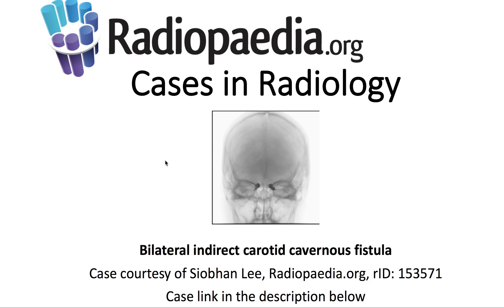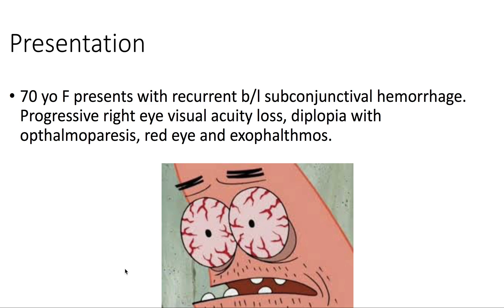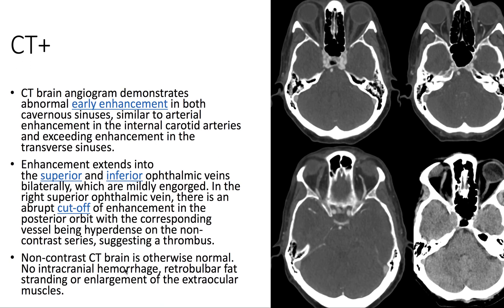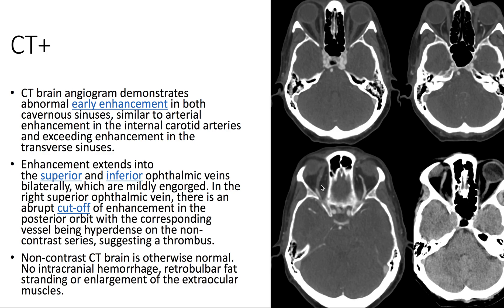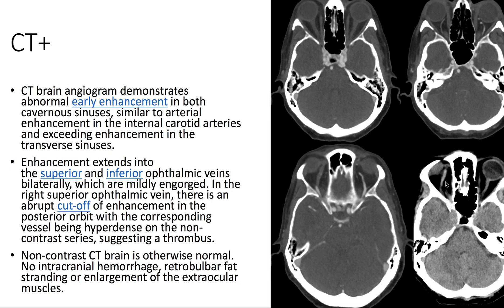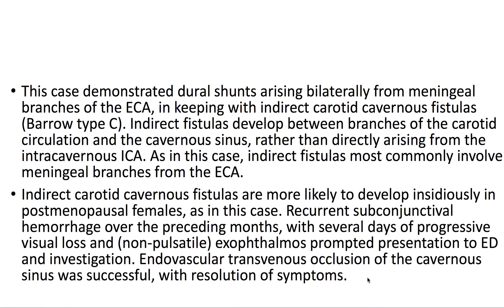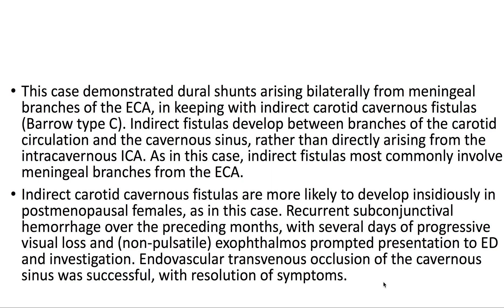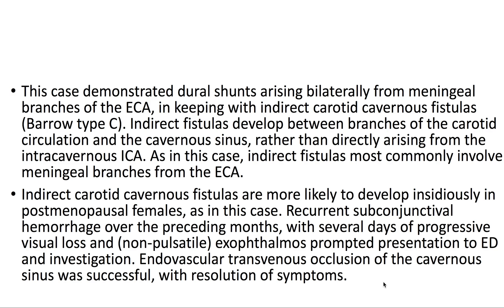Bilateral indirect carotid cavernous fistula (Radiopaedia.org) Cases in Radiology